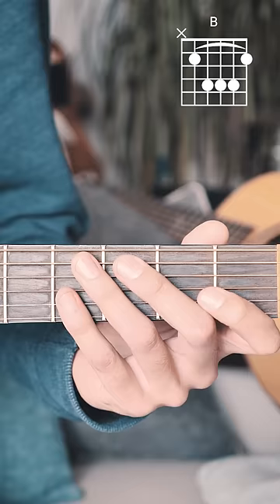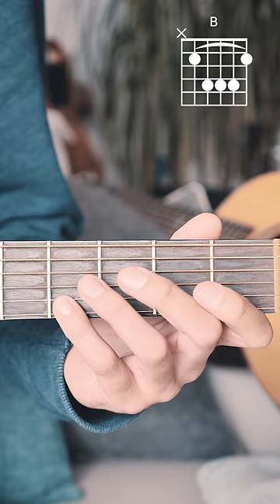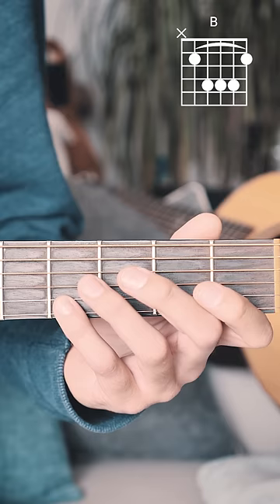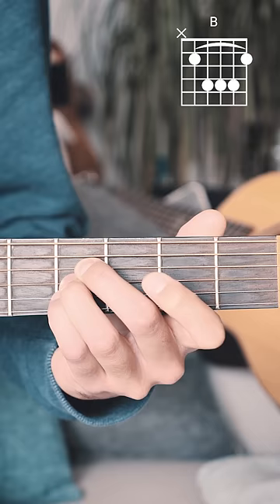How To Play "B Major" Guitar Chord // Beginner Guitar Chord Series #3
How To Play An "B Major" Guitar Chord // Beginner Guitar Chord Series #3

How to play an B Major guitar chord for beginners! This video is a part of a "YouTube Shorts" series I am creating to help beginner guitarists learn all of the basic guitar chords they need to play the songs that I teach! In this series, I plan to make a short 15-30 second video explanation for how to play all of the basic major and minor guitar chords. The goal being to help anyone who is stuck on a specific guitar chord be able to learn that chord as quickly as possible, and get back to learning their favorite songs! Let me know if you have any questions in the comments below :)